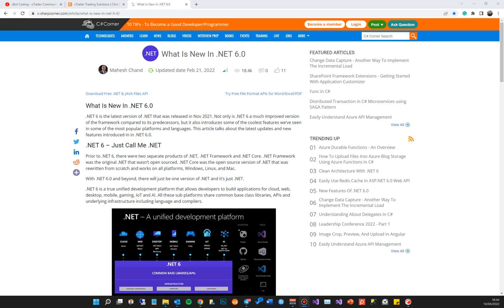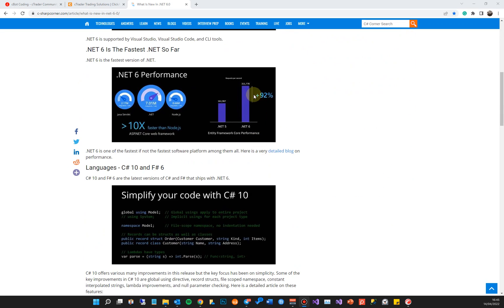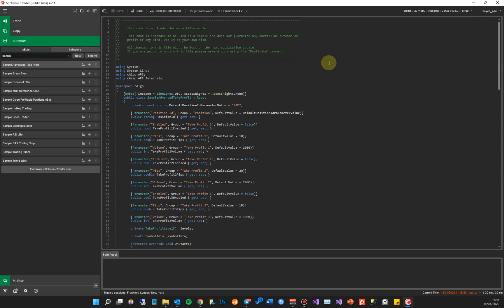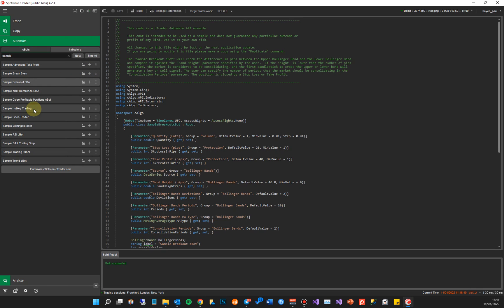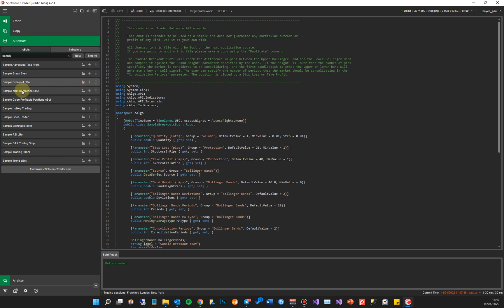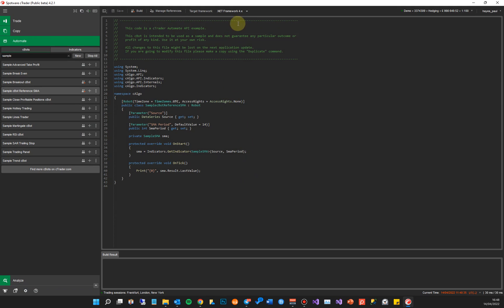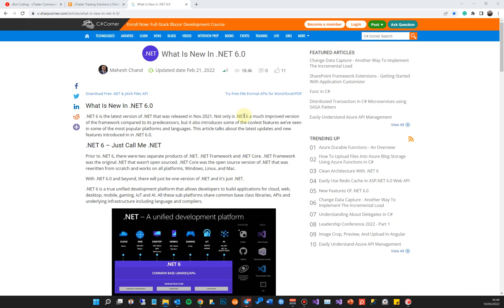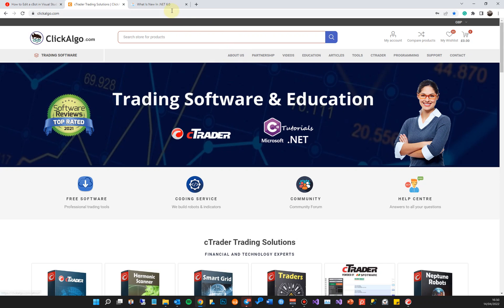How to Upgrade Your cTrader cBots to .NET 6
This video will show you how you can easily upgrade your old cTrader cBots and indicators from the .NET Framework 4.0 and above to the latest Microsoft .NET 6 to use C#10